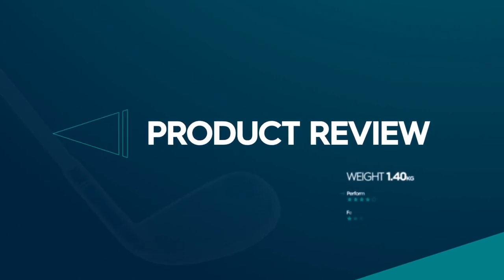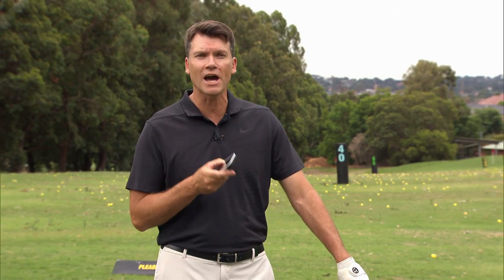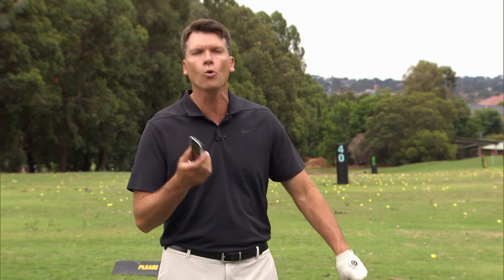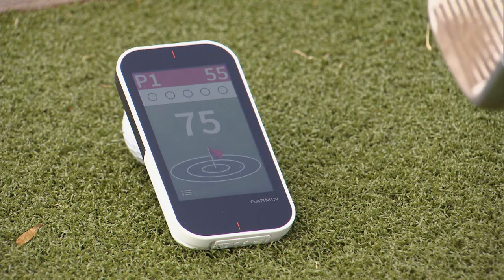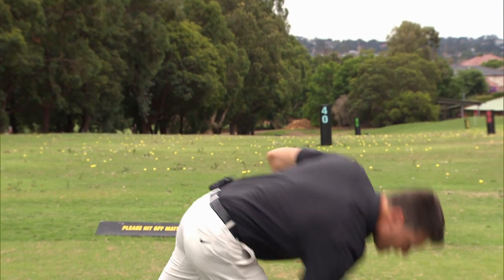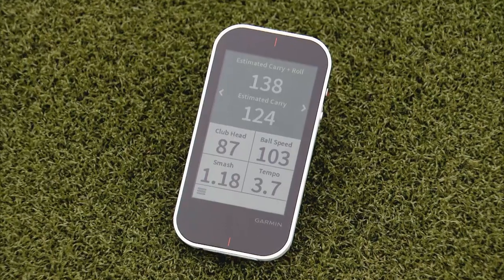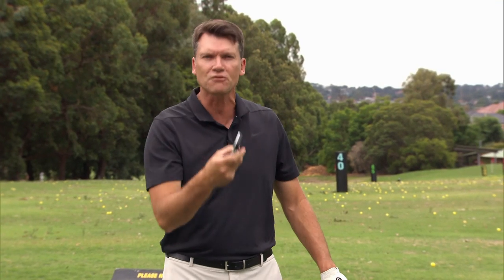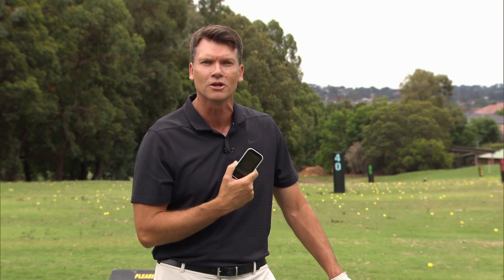Garmin G80 Product Review | The Golf Show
Warren Smith reviews a product that will improve your golf game - the  Garmin G80.